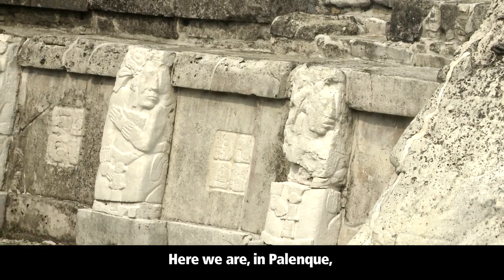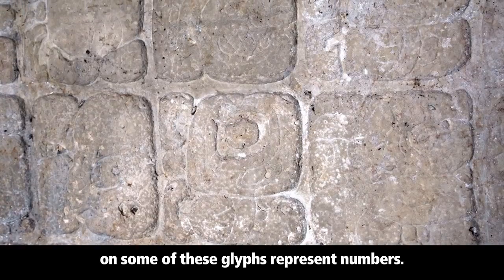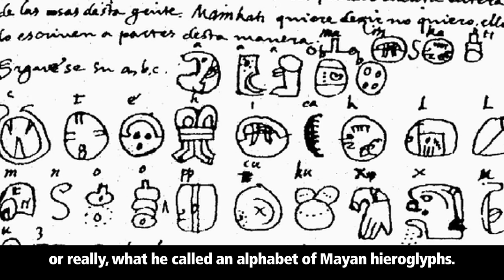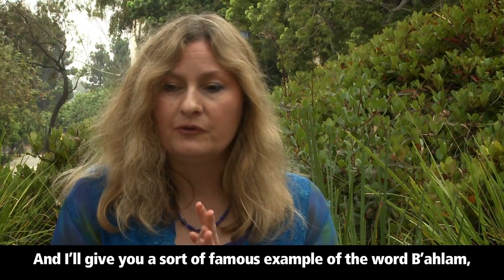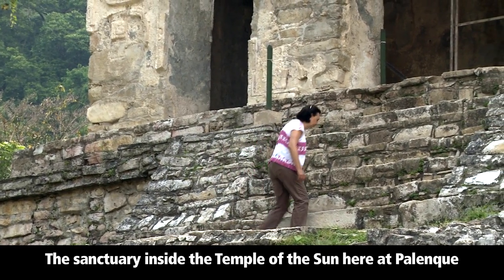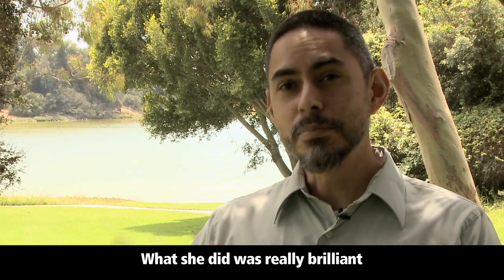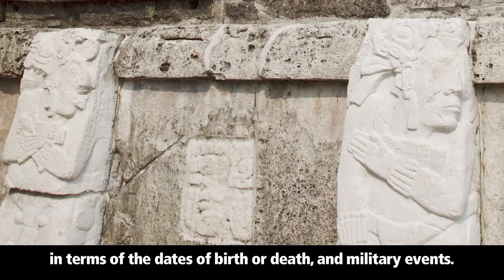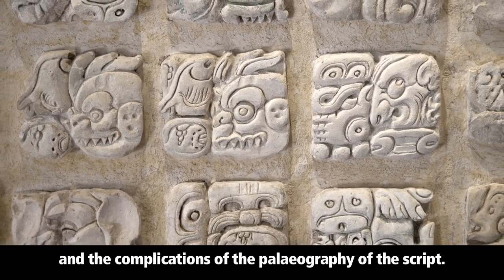Deciphering the Maya Code